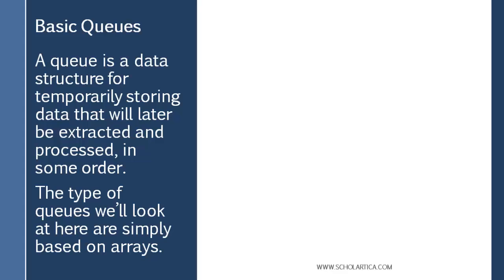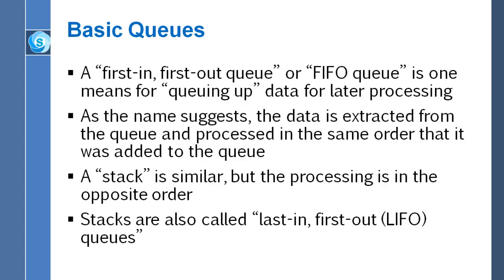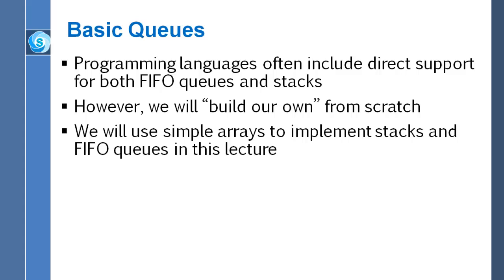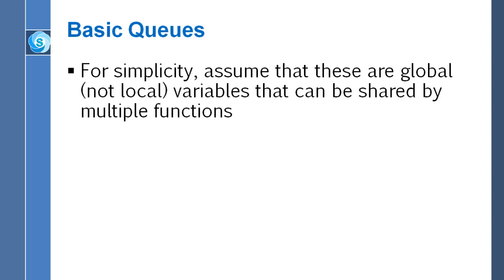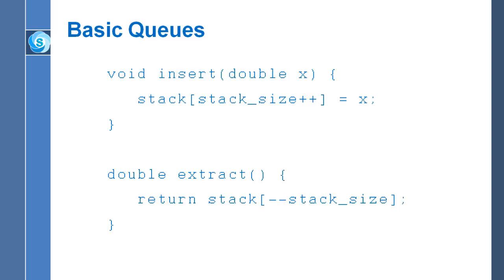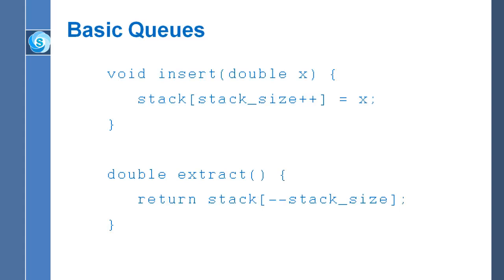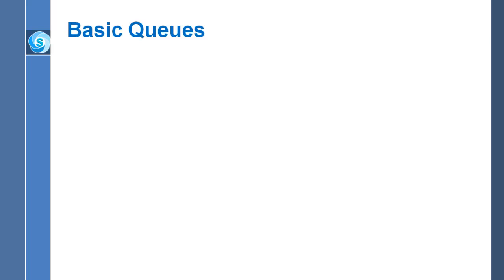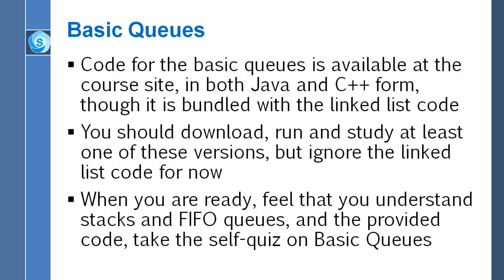Algorithms and Data Structures: Part 1- Queues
A queue is a data structure for temporarily storing data that will later be extracted and processed, in some order.The type of queues we'll look at here are simply based on arrays